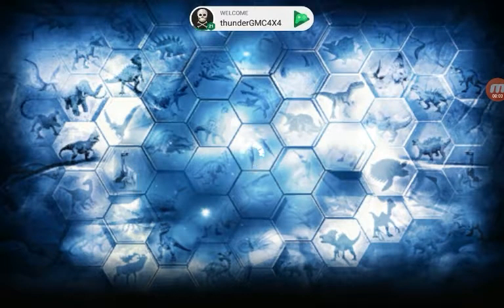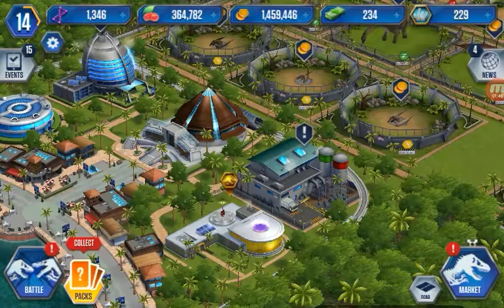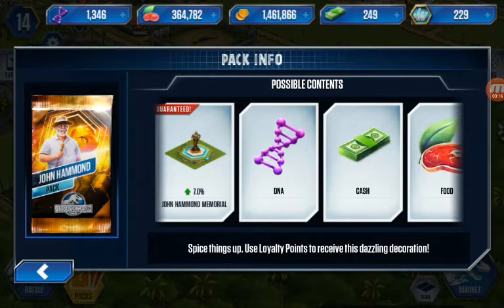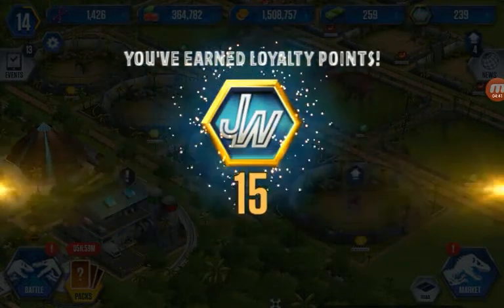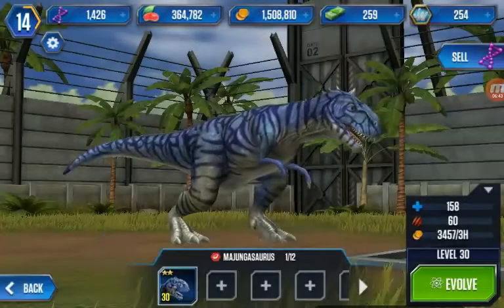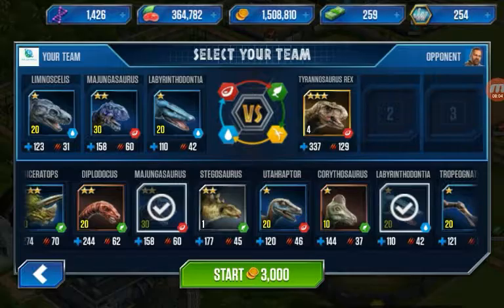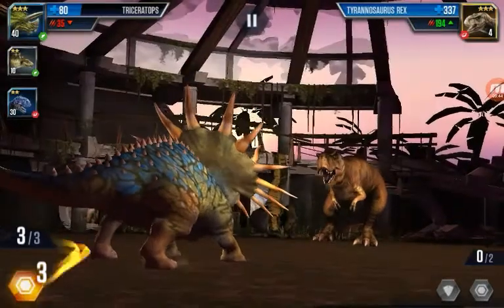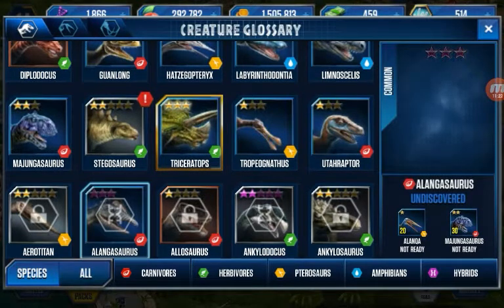Jwtg ep.2: innovation center!, alangasaurus, and John Hammond packs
New porpose of the innovation center! Enjoy the video!